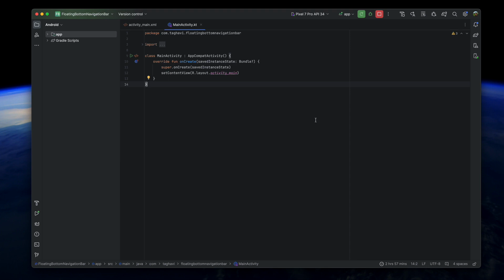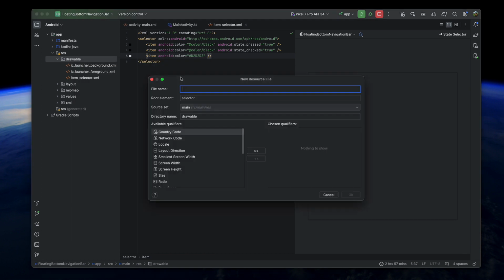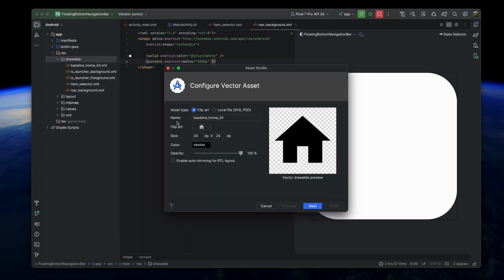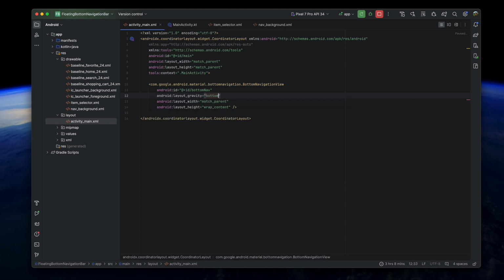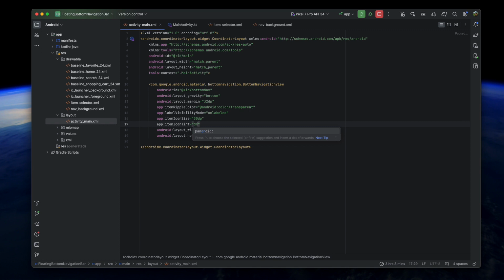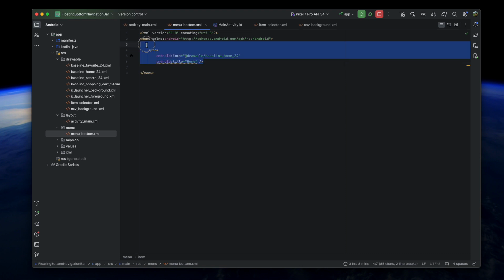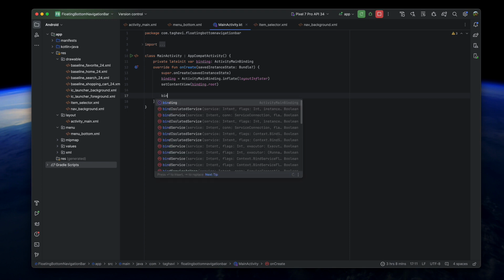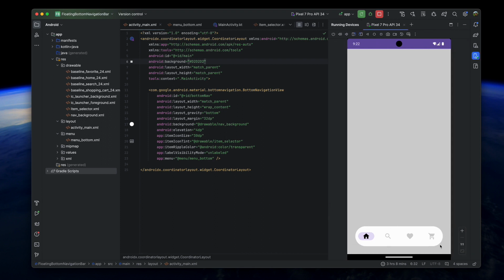How to Create a Custom Navigation Bar | Android Tutorial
In this Android tutorial, you'll learn how to craft a custom navigation bar tailored specifically for Android apps. Navigation bars play a crucial role in user experience, and with Android dev, we can create bespoke designs that seamlessly integrate with our applications.

📝 Timestamps:
0:00 - Introduction
0:12 - Making Icons and background
3:26 - Making the NavigationBar in view
6:04 - Making a menu
7:44 - Add an event in Activity
9:11 - Conclusion and Recap

🔔 Stay updated with the latest tutorials by turning on notifications!

Do you have questions or suggestions? Drop them in the comments below! Happy coding! 😊